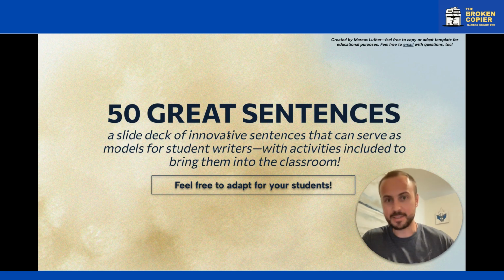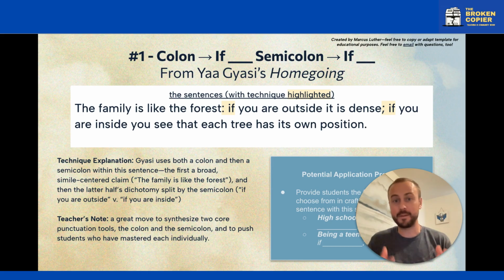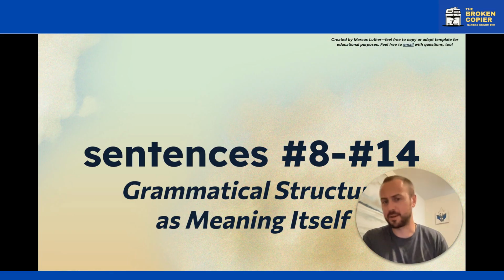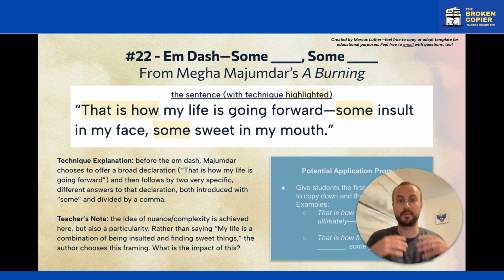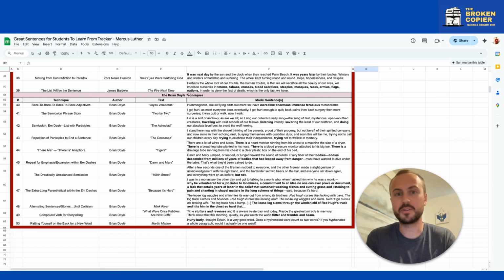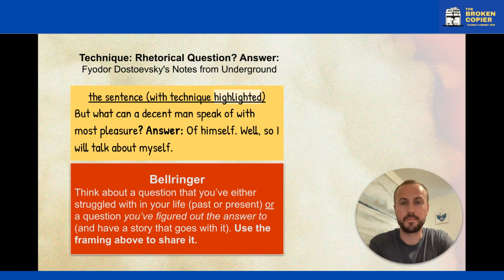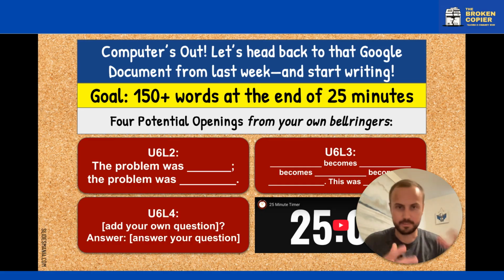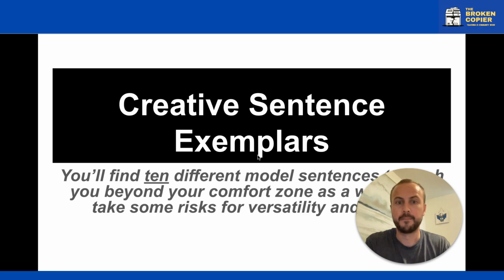Innovative Sentences For Your Classroom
The goal with this resource is to offer 50 “great sentences” from my own readings and also to present each of them with an explanation of the technique, notes from the teacher perspective, and potential application prompts to use. In other words, to try and make this project as much of a teaching tool as possible.

So feel free to make this work for your classroom and students—and I’m always open to suggestions, too!